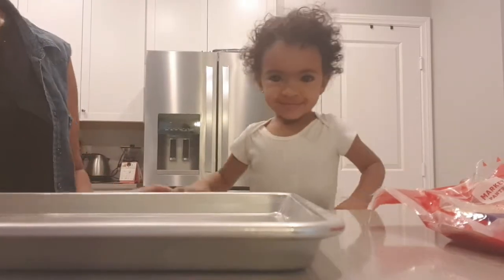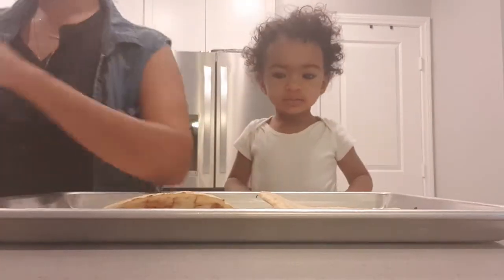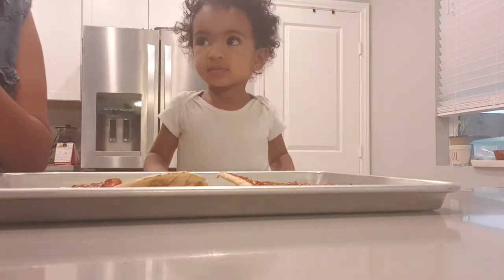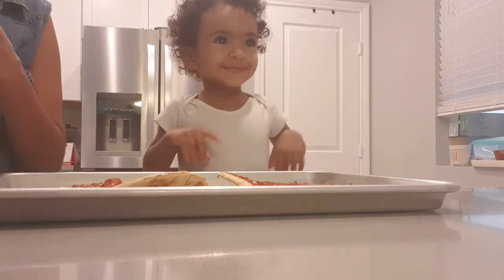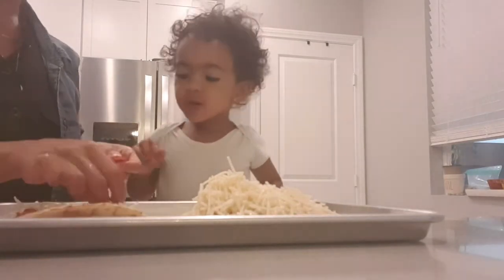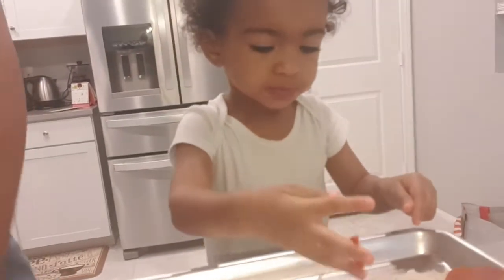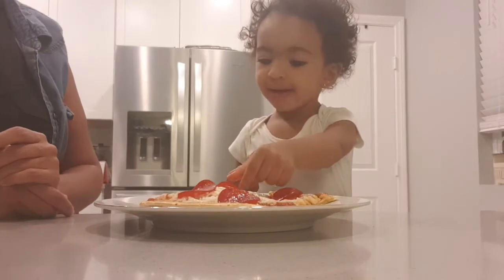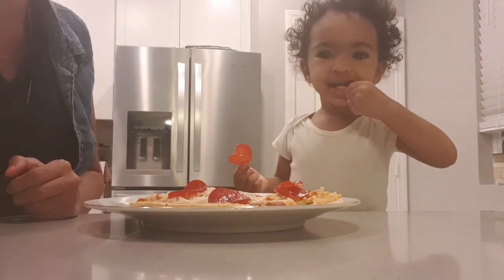Easy pizza recipe| only 4 ingredients| kids can cook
Today, I cooked dinner for my family. Easy and delicious pizza and it was so fun to make. Try it and let me know how it goes.